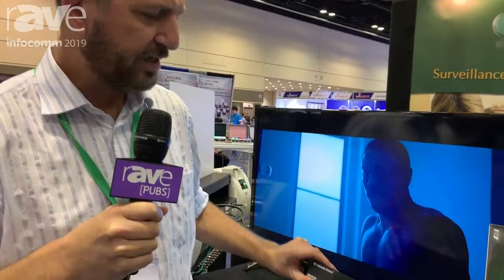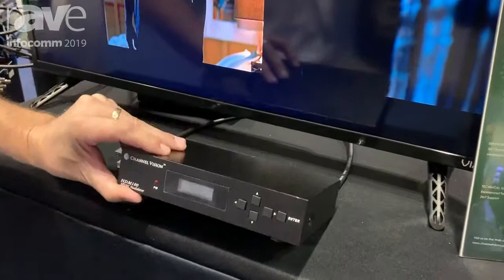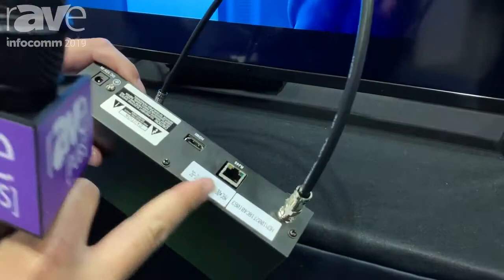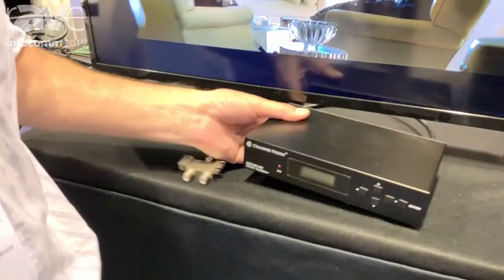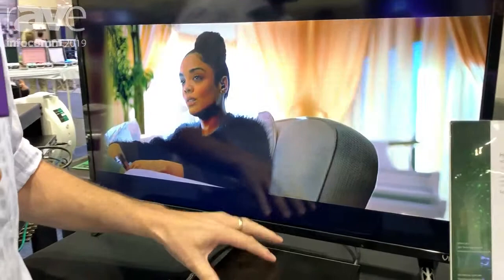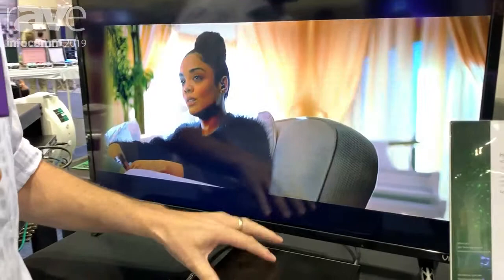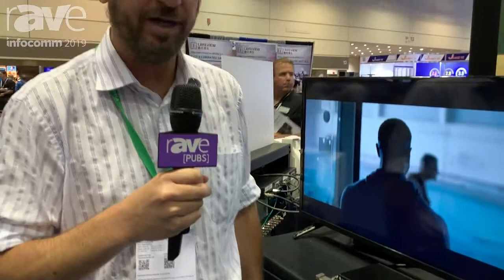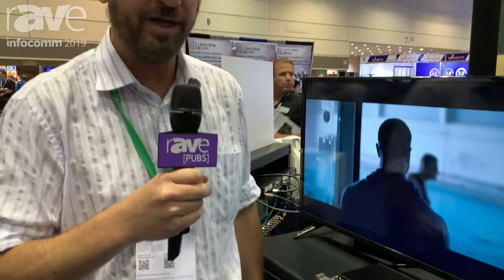InfoComm 2019: Channel Vision Intros HDM100, an HDMI-Over-Coax Modulator